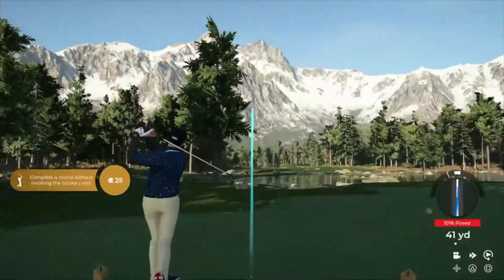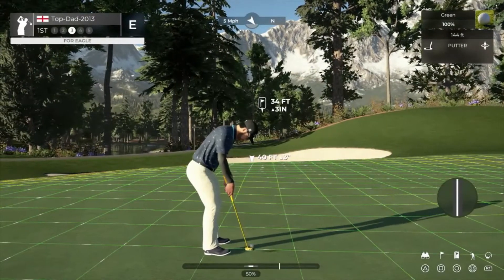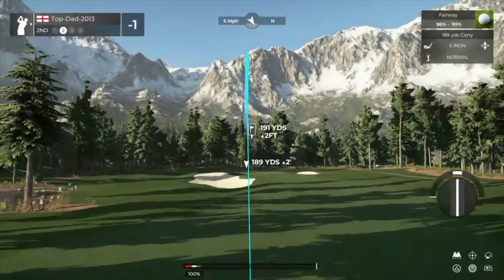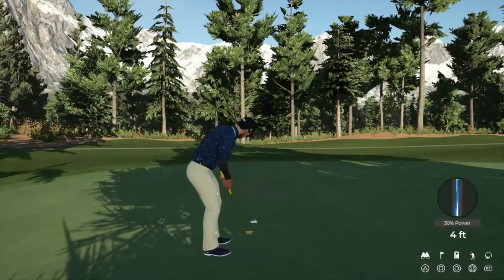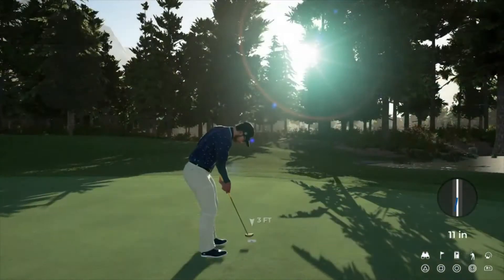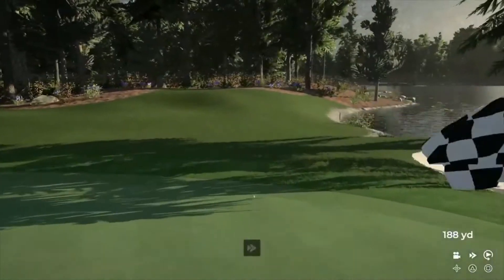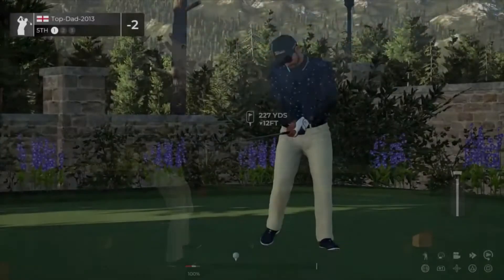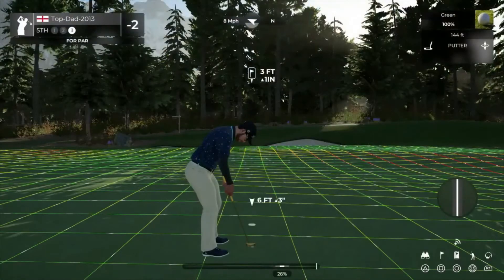TopDads PGA Visit’s - Mount Crushmore - Sneak Peak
Course Name: Mount Crushmore
Course Designer: Rhetth

I have put this channel together to help Course designers get their course noticed and help towards achieving HCP rating. I also select your course into my Society which is called TopDads PGA. If you’re watching this and make courses drop the name of your course in the comments or over on my Reddit page where other designers are members as well.